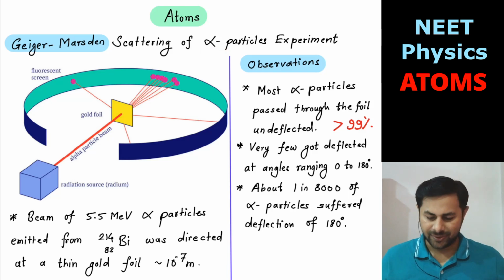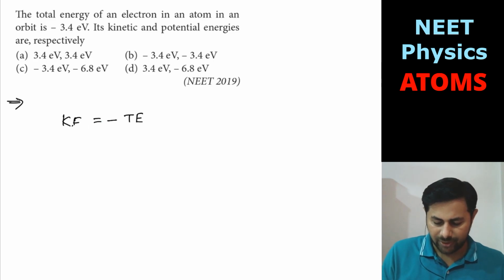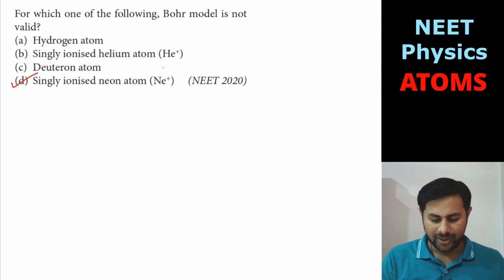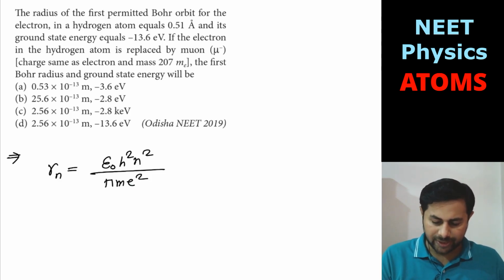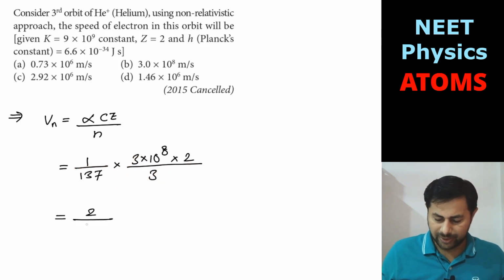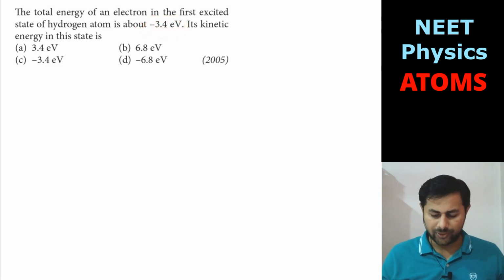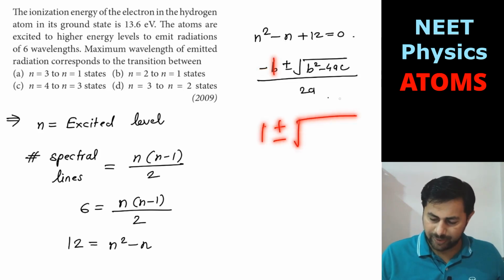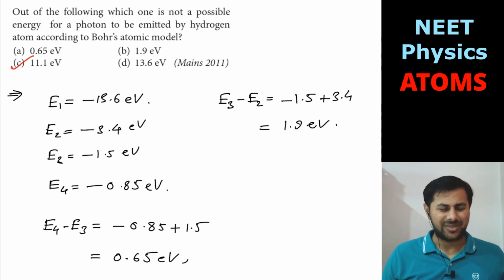NEET 2024 Physics Crash Course: Atom Essentials & PYQs in One Shot!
Title: "NEET 2024 Physics Crash Course: Atom Essentials & PYQs in One Shot!"

Description: 🚀 Gear up for NEET 2024 Physics with our power-packed one-shot crash course covering atom essentials and Previous Year Questions (PYQs)! In this rapid-fire session, we'll delve into Rutherford's Atomic Model, Bohr's Atomic Model, Hydrogen Spectra, de Broglie's Explanation, and critical atomic formulas, alongside practicing with PYQs to solidify your understanding and boost your exam preparation!

🔍 Key Highlights:
1️⃣ Rutherford to Bohr: Explore the evolution of atomic theory from Rutherford's model to Bohr's groundbreaking insights into atomic structure.
2️⃣ Hydrogen Spectra: Uncover the secrets of hydrogen spectra and Balmer's empirical relation, essential for unraveling atomic mysteries.
3️⃣ de Broglie's Insight: Gain clarity on de Broglie's matter wave theory and its significance in explaining the quantization of angular momentum.
4️⃣ Formulas & PYQs: Quickly grasp atomic formulas for velocity, radius, and energy, while practicing with PYQs to enhance problem-solving skills and exam readiness.

🎓 Why Watch This One-Shot Session?
- Comprehensive coverage of atom essentials and PYQs for NEET 2024 Physics exam
- Simplified explanations and problem-solving techniques
- Real-world examples to reinforce concepts
- Ideal for quick revision and boosting exam confidence

🔔 Join us for this high-energy session on atom essentials and PYQs! 🌟